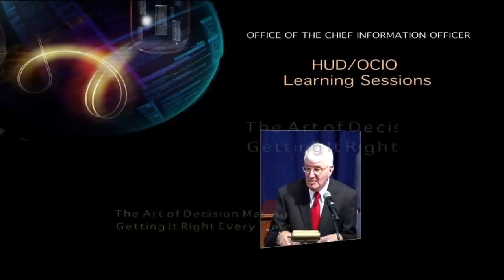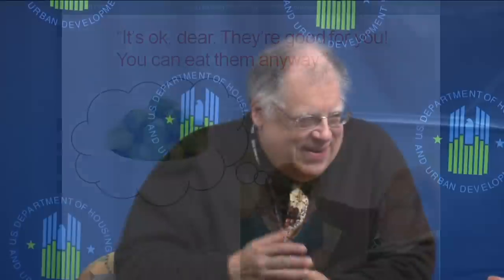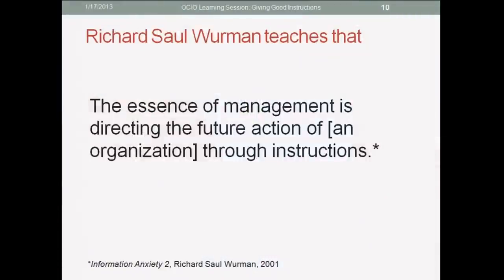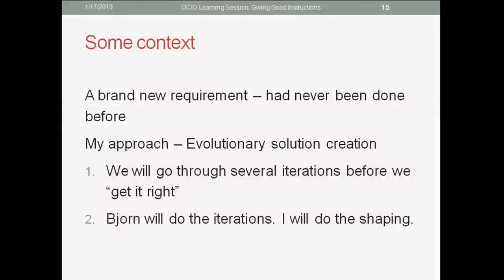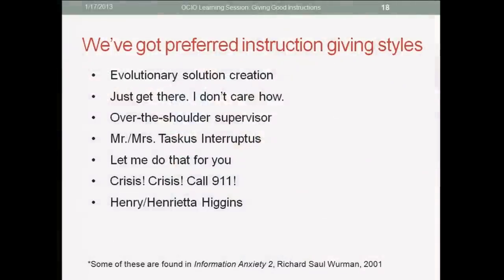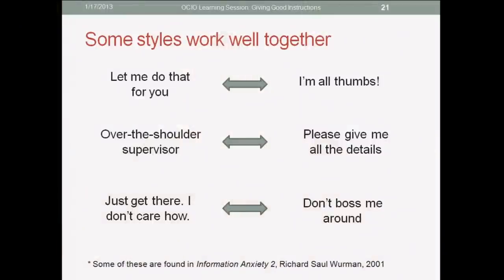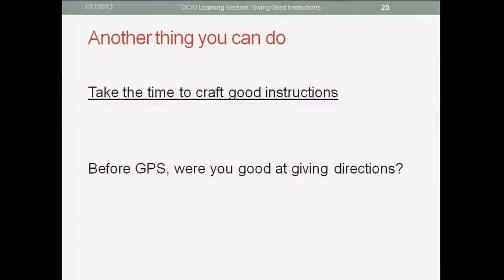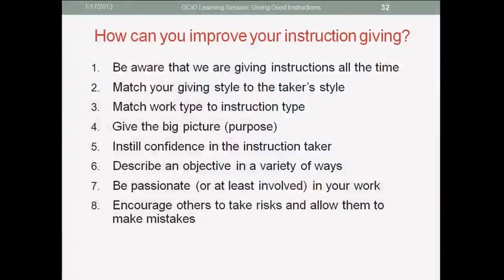OCIO Learning Session: Giving Good Instructions - HUD - 1/17/13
Topic -- A Very Practical Skill: Giving Good Instructions

We have all been instruction givers and instruction takers at work. The frustration that we might experience in the workplace comes from instructions that are badly put together or that don't take the specific follower into consideration. But there are things we can do to improve our instruction giving and instruction taking.  This learning session will introduce some simple concepts with far reaching consequences for how you give and take instructions at work.  We'll explore why giving good instructions is getting more difficult, what kind of an instruction giver you are, and what the components of a good instruction are.